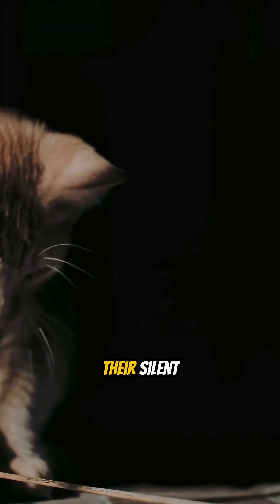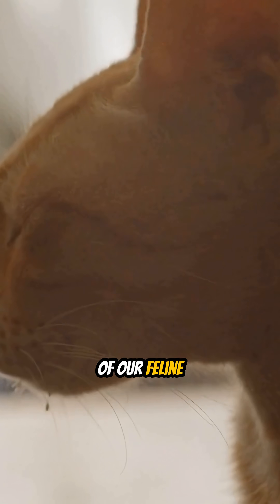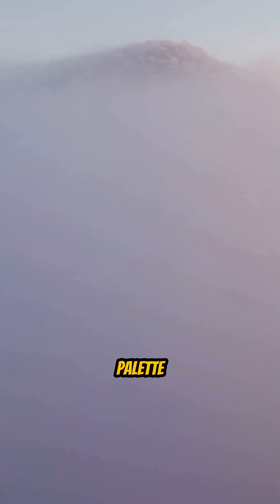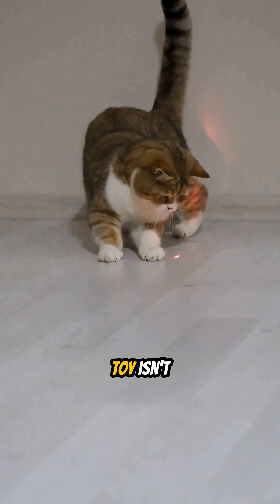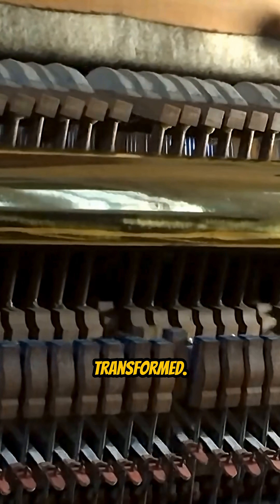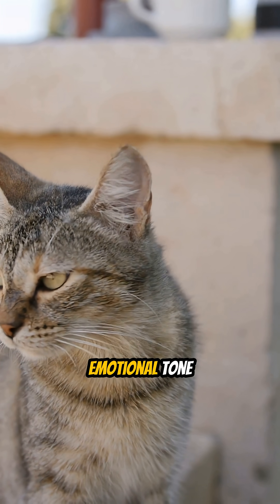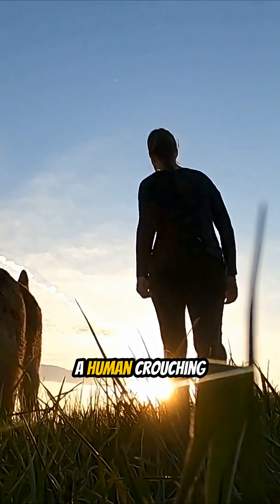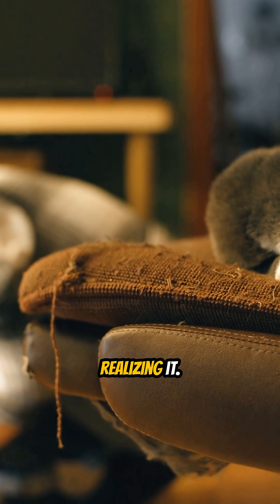See the World Through a Cat’s Eyes—It’s Not What You Think!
Ever wonder how your cat really sees, hears, and experiences your home? A stunning viral simulation reveals their dreamlike vision, hypersensitive hearing, and surprising emotional intelligence—transforming how we connect with our feline friends. Discover why your cat ignores your voice but zooms at a whisper… and how small changes at home can make them feel safer and happier. 🐾 Watch now—and see your cat in a whole new light.